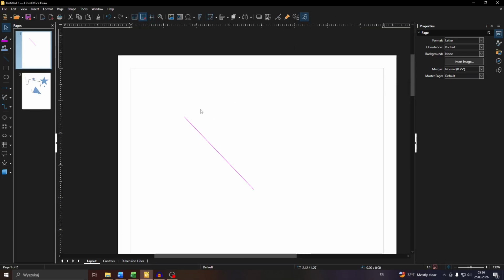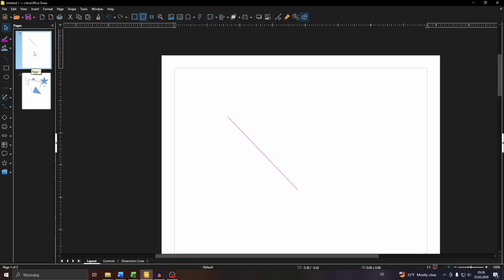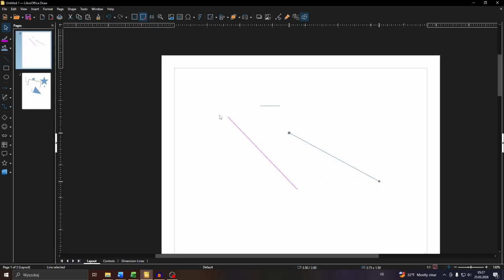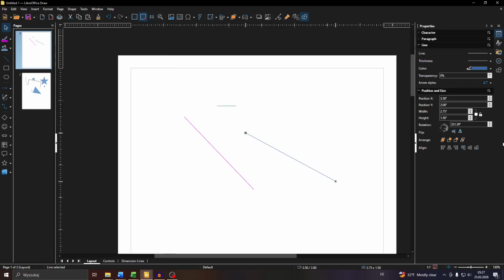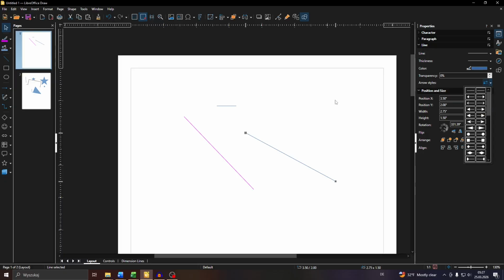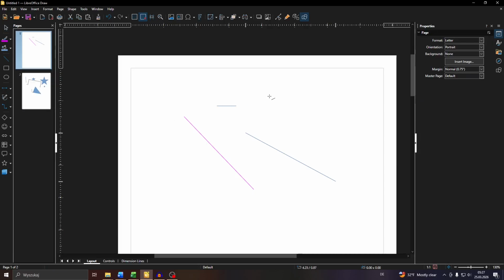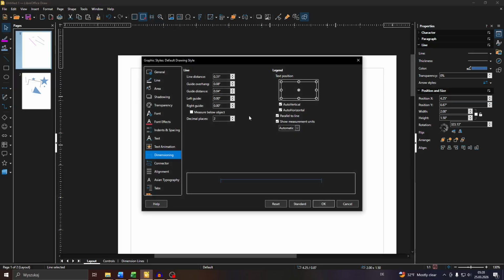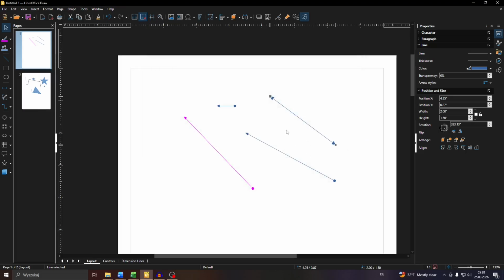How to Draw Arrowed Line in Libreoffice Draw — Step by Step LibreOffice Tutorial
In this tech tutorial we explain how to draw an arrowed line in LibreOffice Draw for diagrams and visual connections.

If you're interested in learning more about how to use Libreoffice app, you may learn how to adjust the line color on LibreOffice, too, in this tutorial